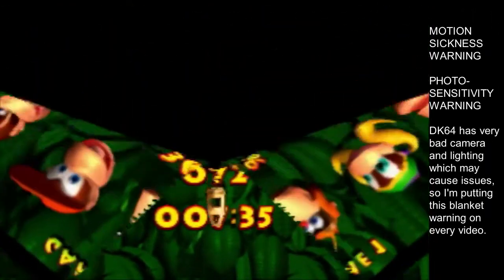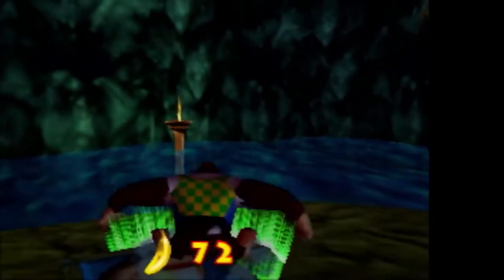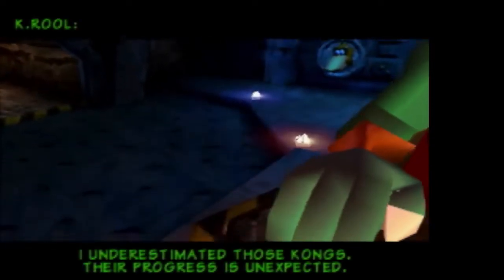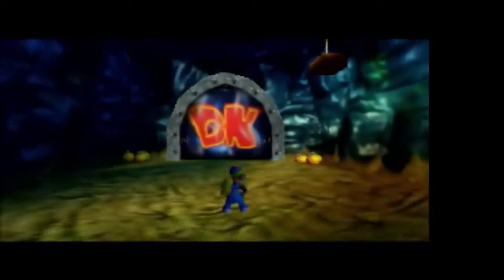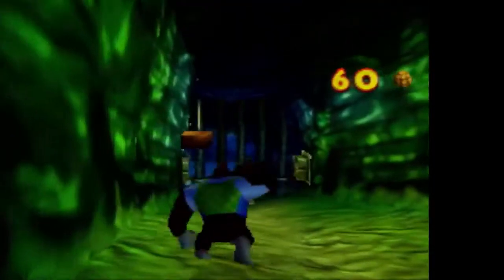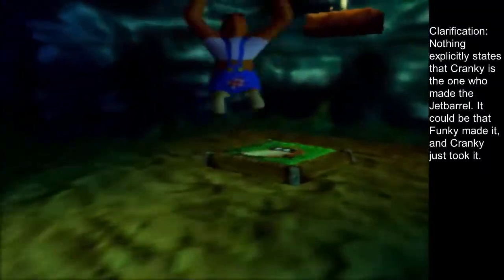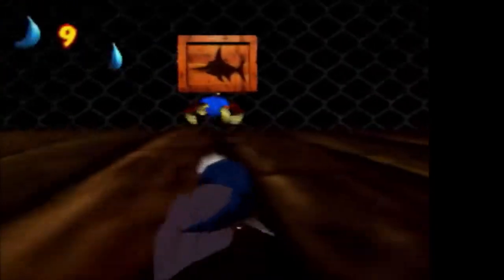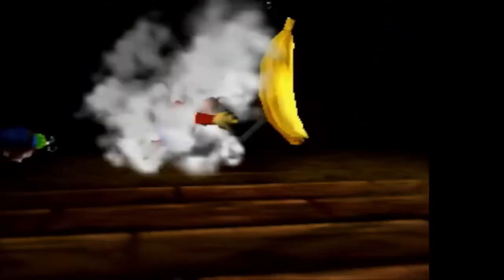Donkey Kong 64 (N64) Gloomy Galleon pt1 [ALL THE MARIOS 625]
Time for a water level oh boy

Stat of the day: King K. Rool is the 6th most common character who has been a game's main antagonist.

00:00 Under K. Rool's Island Boat
02:27 My Men Are All Lazy
03:16 Gloomy Galleon: Entry Tunnel
05:52 Shipwreck: Lanky in the Prow
08:30 Shipwreck: Tiny in the Prow
09:51 Kremling Kosh! Again!
10:50 Swimming Around the Shipwrecks